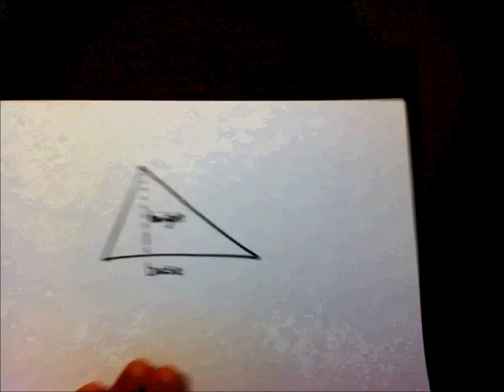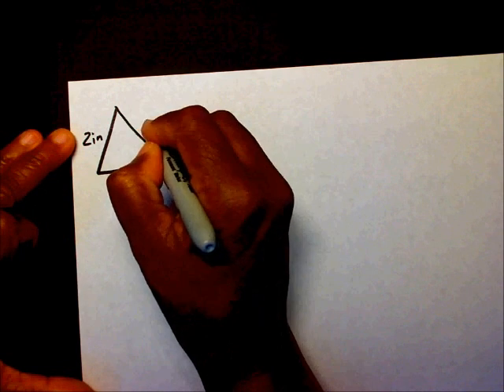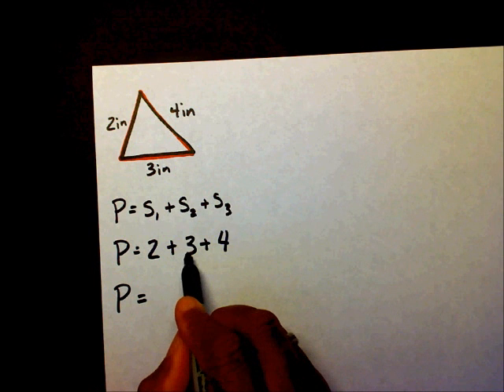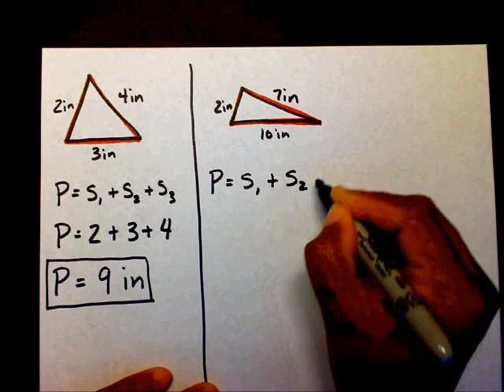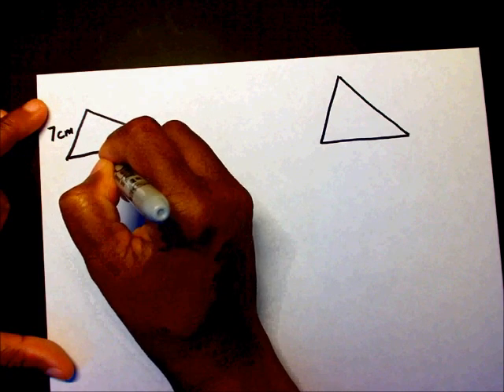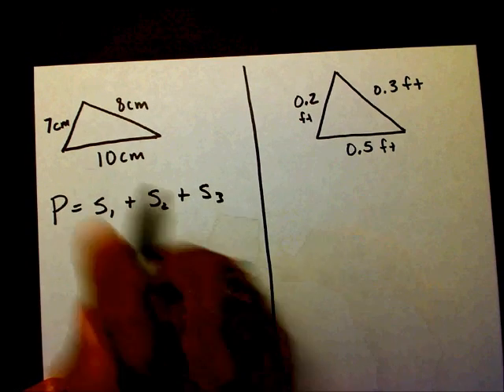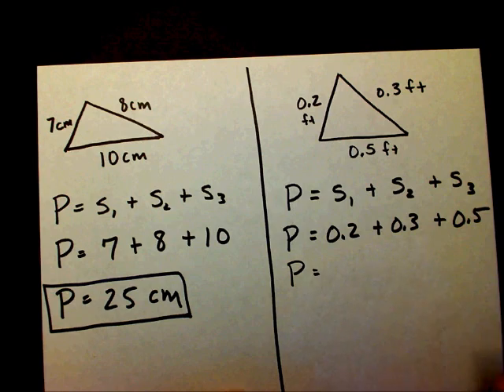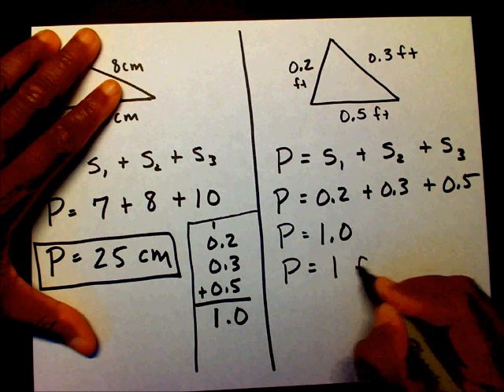Triangle: Perimeter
How to find the perimeter of a triangle